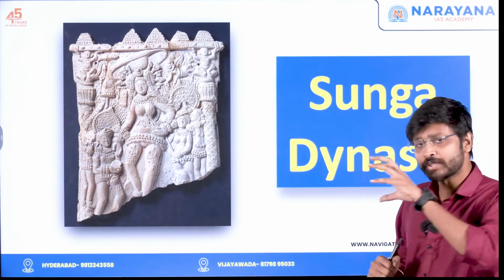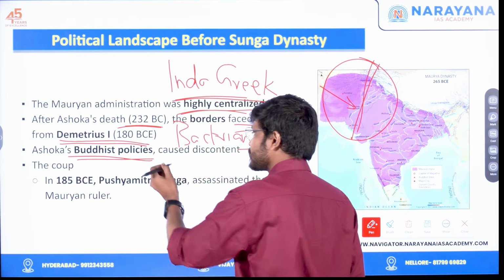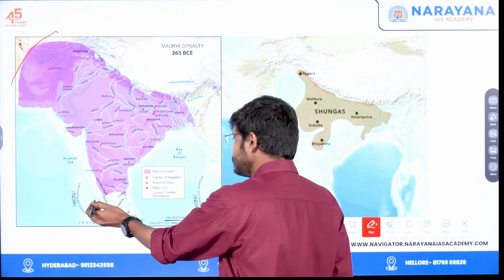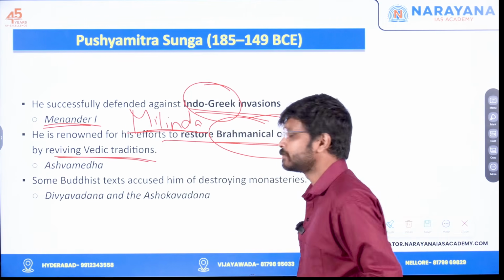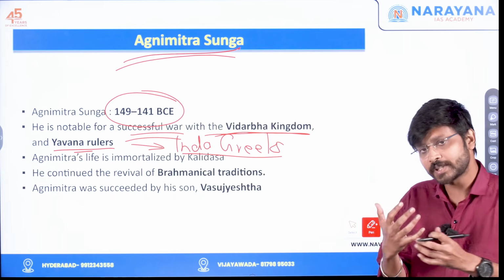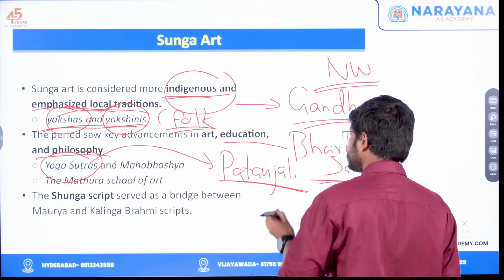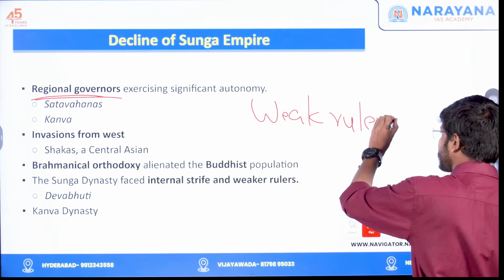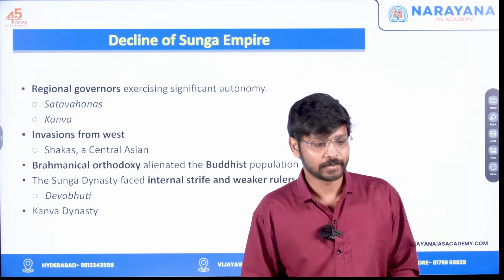Post Mauryan Period: The Sunga Dynasty | Ancient History of India | Narayana IAS Academy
In this video, we explore the Sunga Dynasty, a pivotal era in India's post-Mauryan history. Emerging around 185 BCE, the Sunga rulers played a crucial role in reviving Indian culture, art, and governance after the decline of the Mauryan Empire. We’ll delve into key aspects of their reign, including political dynamics, religious developments, and the flourishing of arts, particularly the exquisite sculptures at Bharhut and Sanchi. Discover how the Sunga Dynasty influenced the cultural landscape of ancient India and set the stage for future empires. Join us on this journey through time to understand the legacy of the Sungas in shaping India's historical narrative.